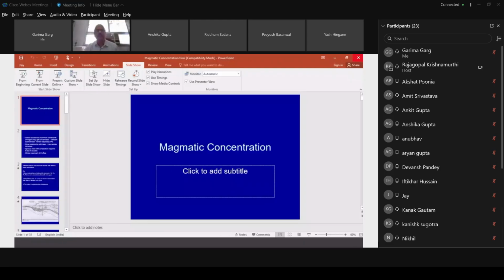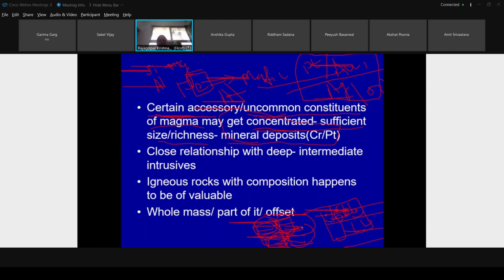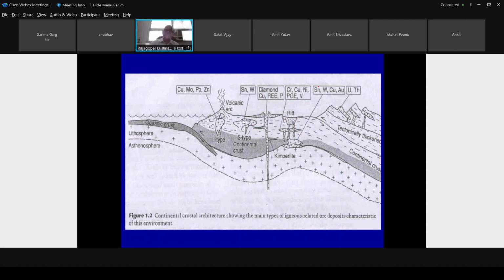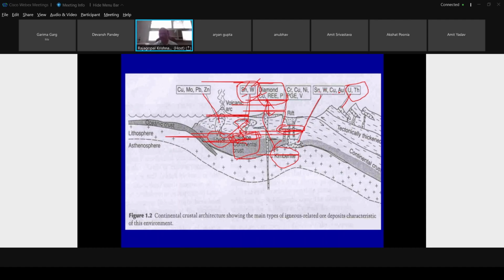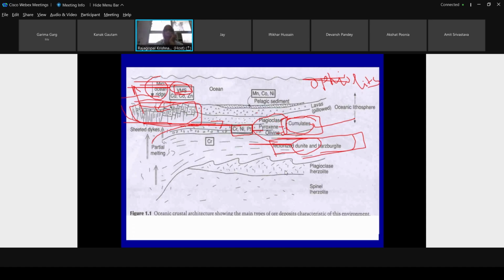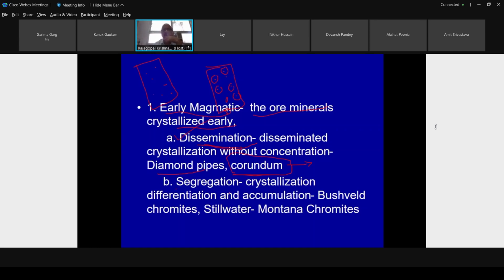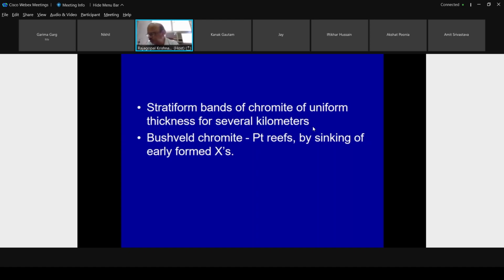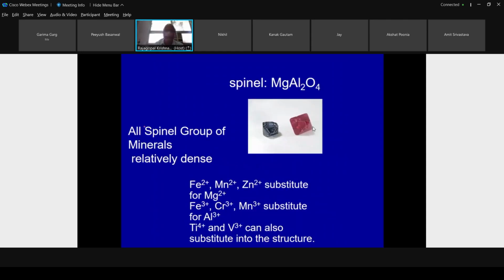Economic Geology Lecture 5| IIT Roorkee| R.K